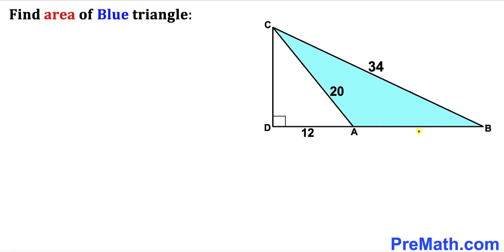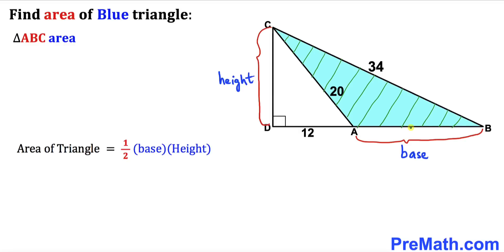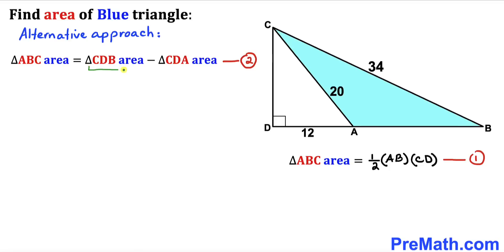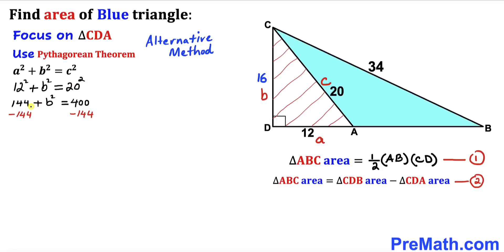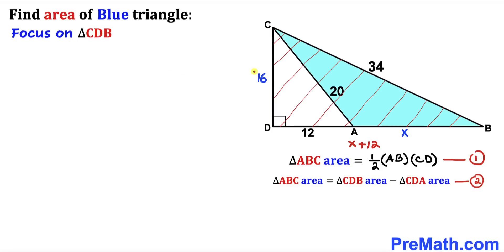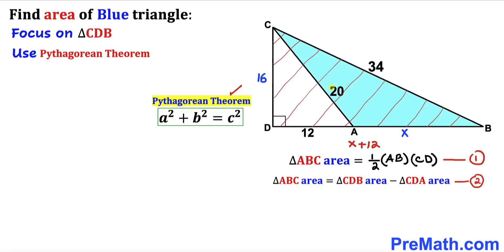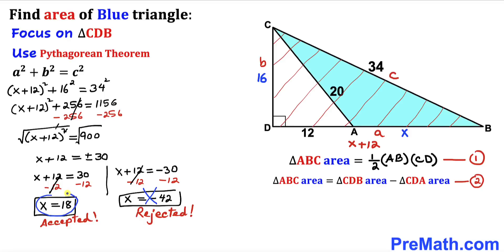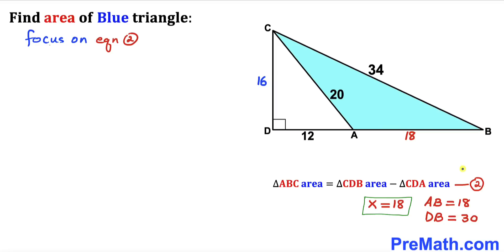Find Area of the Blue Triangle without Trigonometry | Important Geometry skills explained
Learn how to find the area of the blue shaded triangle ABC. Important Geometry skills are also explained: area of the triangle formula; Pythagorean Theorem. Step-by-step tutorial by PreMath.com

blackpenredpen
math olympics
olympiad exam
math olympiada
British Math Olympiad
olympics math
olympics mathematics
Number Theory
mathcounts
math at work
Pre Math
Olympiad Mathematics
Olympiad Question
Find Area of the Shaded Triangle
Geometry
Geometry math
Geometry skills
Right triangles
Exterior Angle Theorem
pythagorean theorem
Isosceles Triangles
Area of the Triangle Formula
Competitive exams
Competitive exam
Pythagorean Theorem
Square
Diagonal
Congruent Triangles